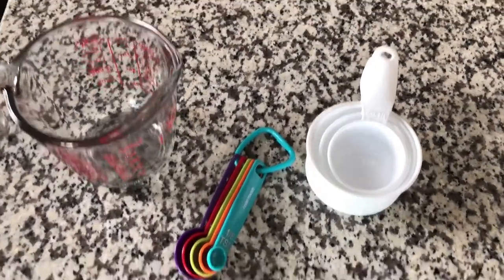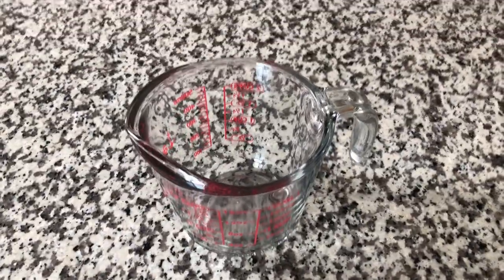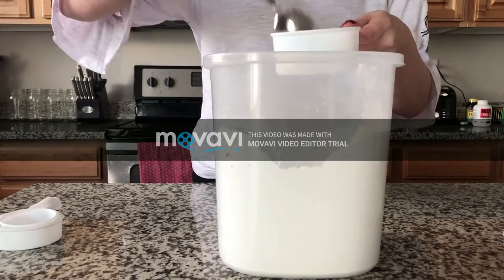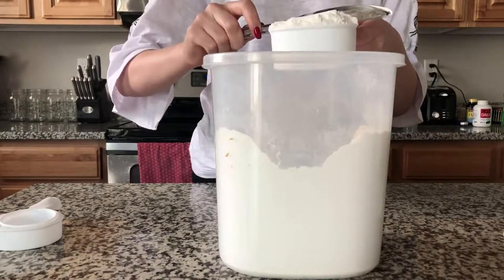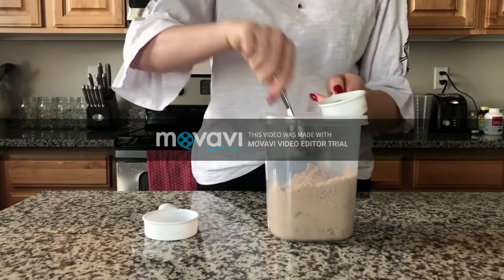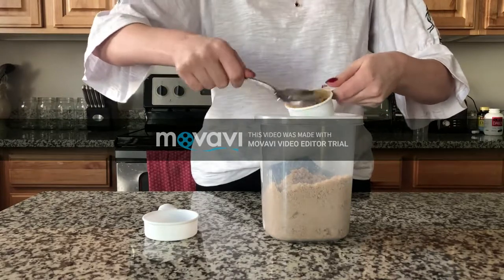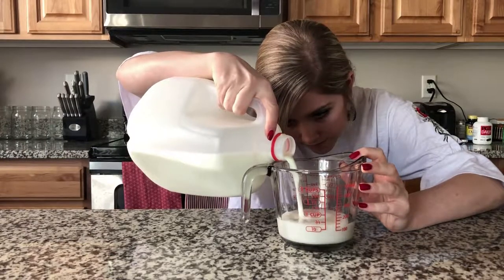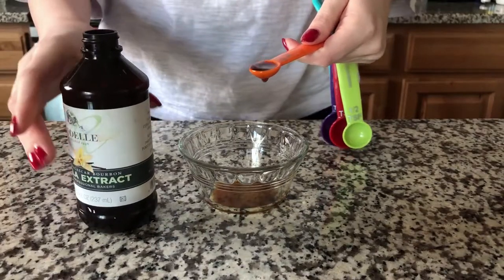How To Measure Ingredients Correctly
Made for my IP&T 371 class.

Photo source: Pixabay
Video created by me, Karina Jones